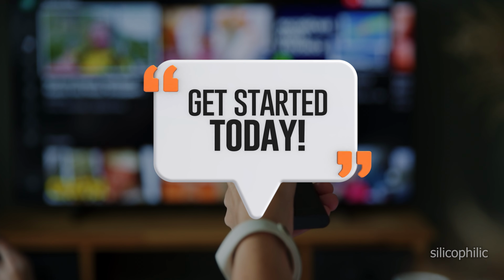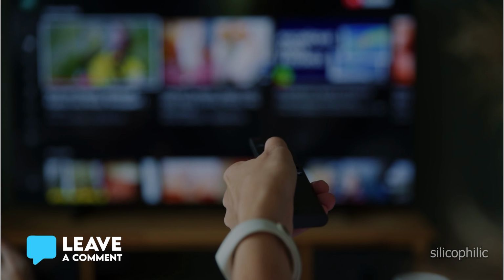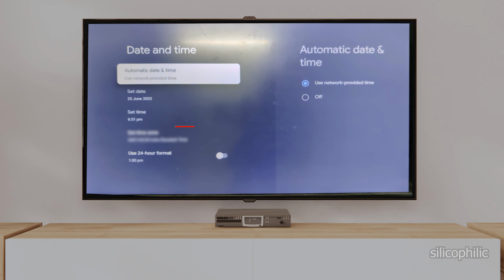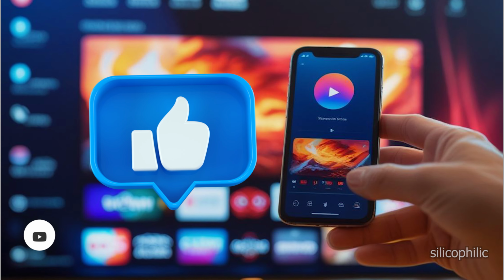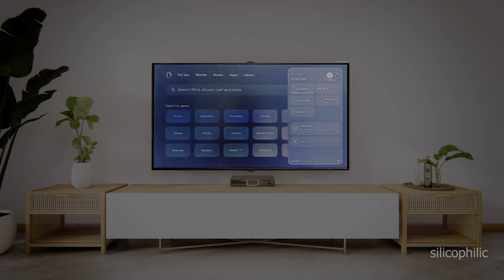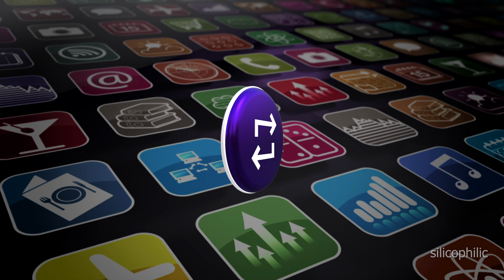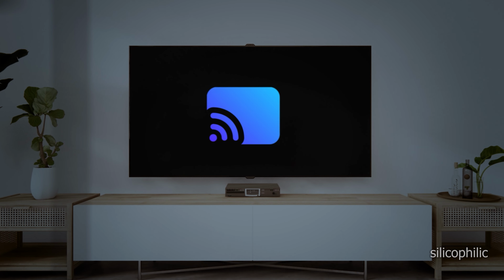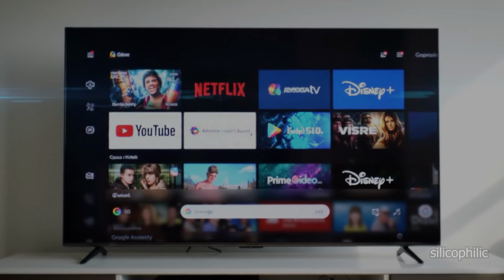Can't Mirror Android To Chromecast - How To Fix?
In this video we learn how to fix the issue when you cannot mirror Android to Chromecast.

Timestamps:

00:00 Intro
00:18 Method 1
00:56 Method 2
01:33 Method 3
01:45 Method 4
02:11 Method 5
03:05 Method 6